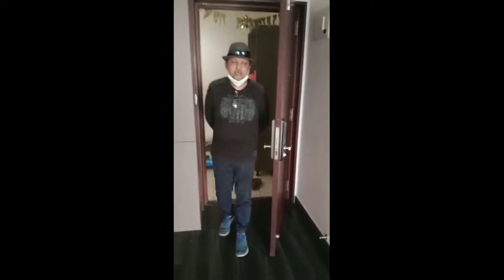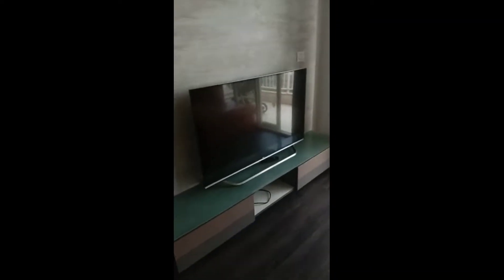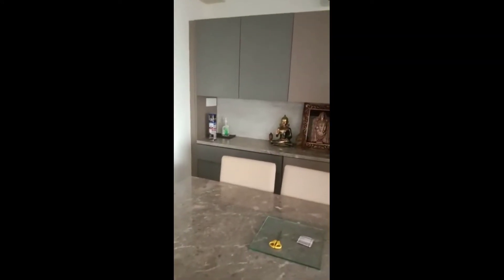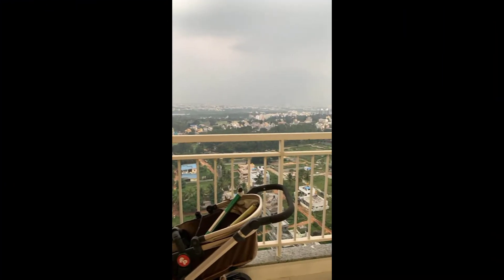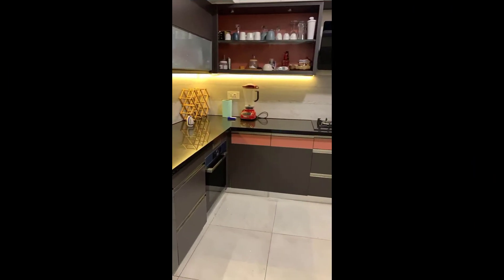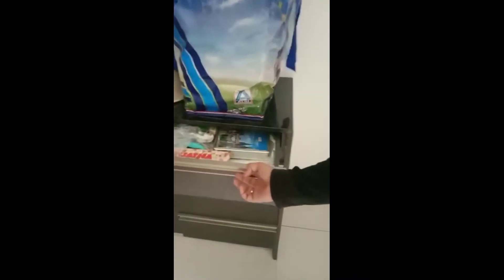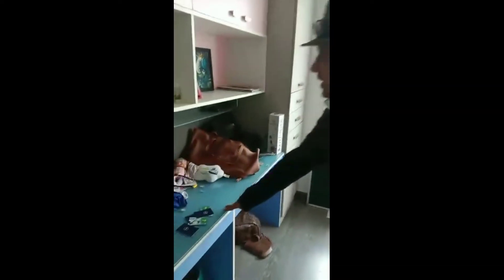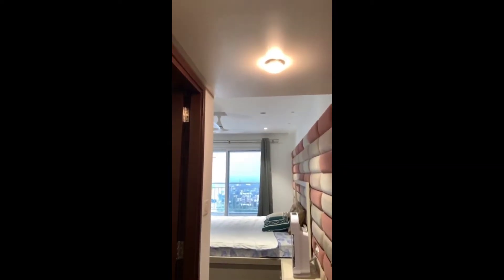Fully furnished 3 BHK for sale in Purva Palm Beach Hennur Road Bangalore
1846  SqFt  with 2 Tandem parking  spaces
Amenities, Interior was done by a renowned Architect from Mysore
Maid room converted into a Mega space storage room cum Linen room.
Maid toilet converted to storage room as well Utility Area combined with Kitchen to have an enlarged Kitchen.
Kitchen: Bosch 8 series side by side Refrigerator
Bosch 8 Series 4D Oven, Germany  made
Bosch exhaust 4 series
Bosch 4 series fully integrated  Dishwasher
LG state of the art steam augmented washing machine
Kaff 38 bottle wine cooler
Brita 7S Water filter system integrated to Kitchen Module
Franke Sink with spout cleaning faucet in Utility area
Furnishing: Canadian Bison Leather sofa in cognac(Made my Stanley craftsman)color
Marble Dining top with Duco done Duco plus Leather Dining chairs
Wardrobes in all bedrooms with makeup corner Dining room vitrine with ample storage space Kids room bunk bed with 3 beds All
bathrooms with glass partitions and jumbo size mirror Bed with hydraulic lift for storage in MBR (King Size) and GBR (Double  bed)
Laminate through the apartment except for Kitchen, Utility, Storage room & bathrooms Laminate – Serbian Eiche through Laminate – Canadian oak kids room
Racold Andris Slim 30 liter Water heaters X 3 bathrooms
False ceiling with halogen spots and ambiance lights Ceiling fans X 5, Crompton silky smooth, white
TV low board with storage unit Dining Bar unit with chinaware storage
All new sink / Washbasins with mixers Kids room study units for 2 kids
Mitsubishi AC 3 Mt Kitchen completely redone with new tiles